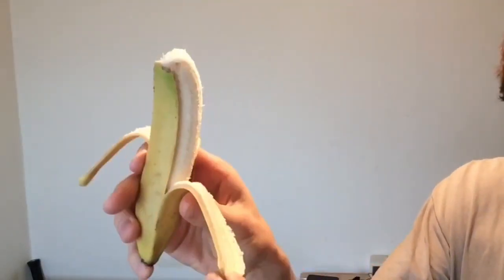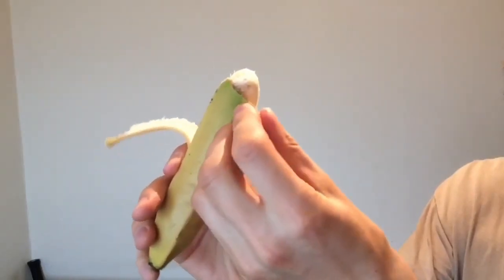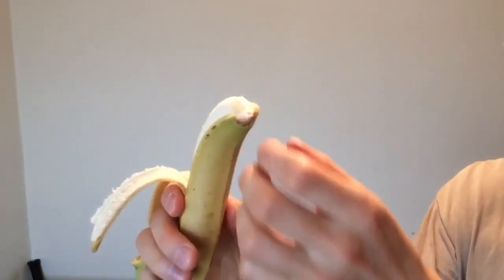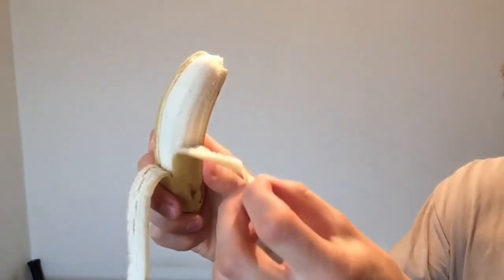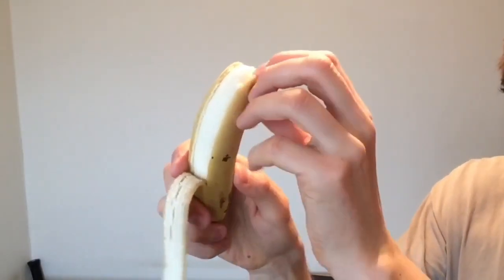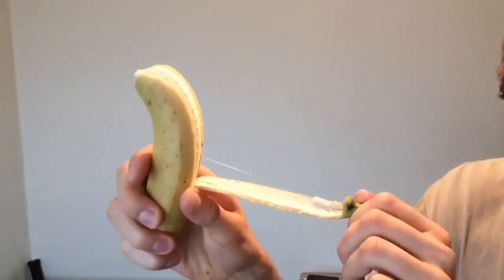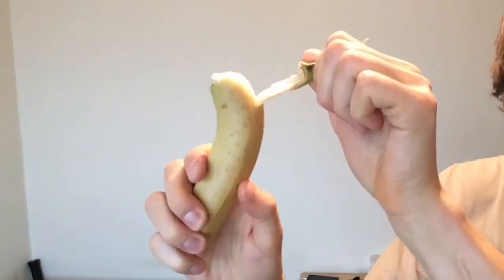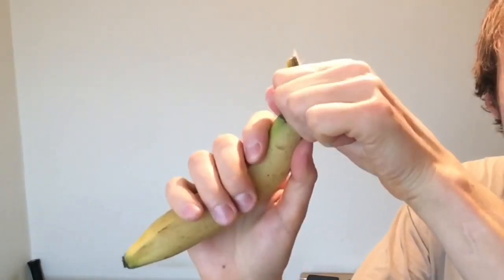How to unpeel a banana